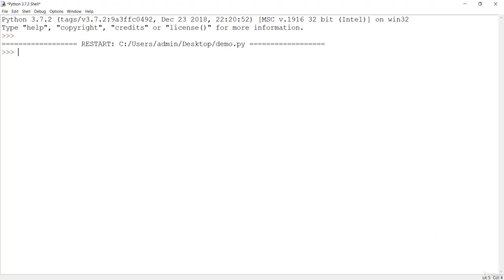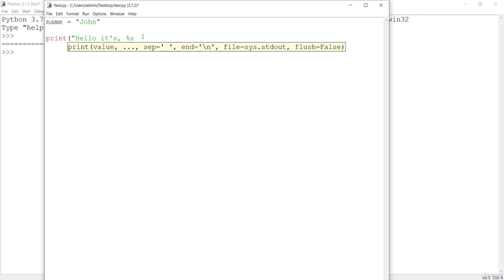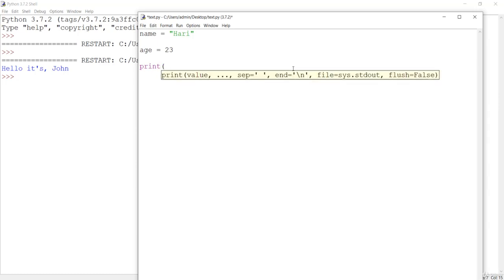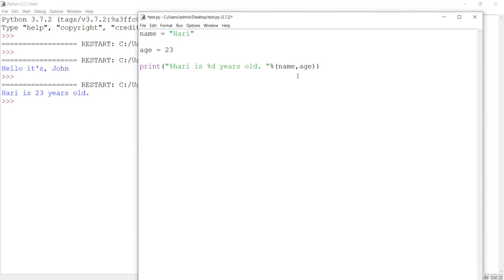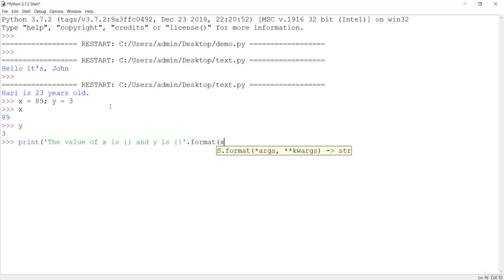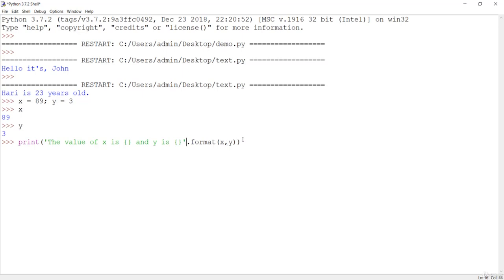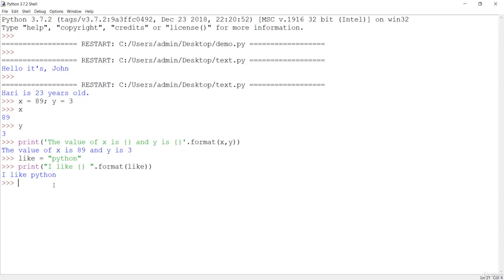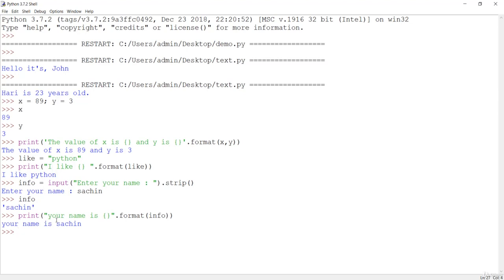Formatting your text